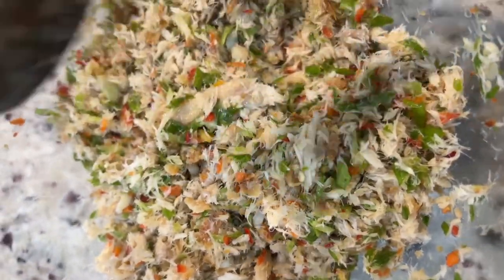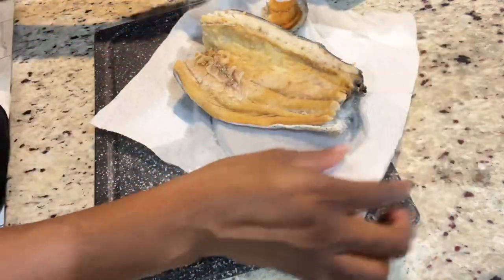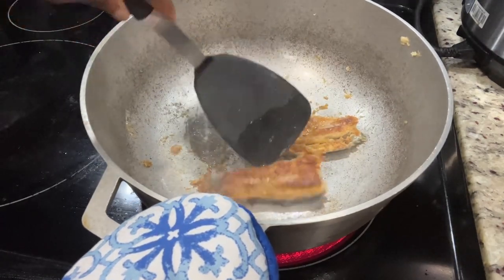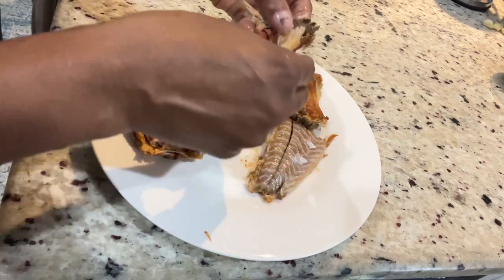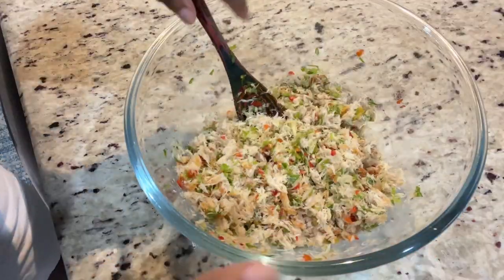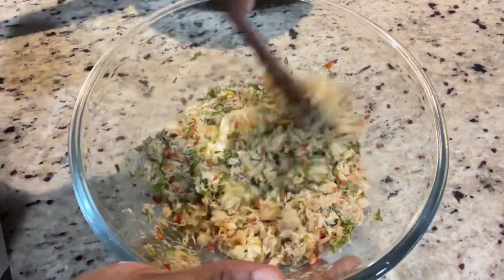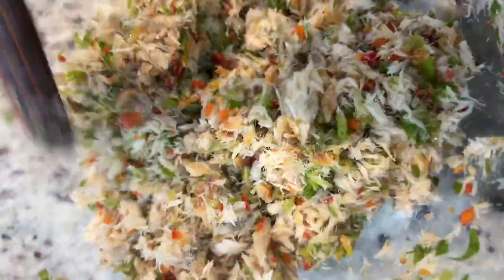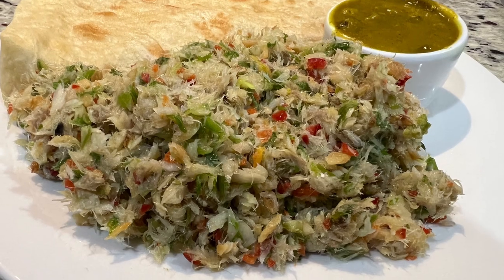Try this saltfish choka recipe, thank me later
Saltfish choka recipe straight from my mother in law’s recipe, I use to live when she cook this and I just had to make some for dinner, this is another saltfish recipe that you need in your dinner table.

Here are the ingredients used:

1 lbs saltfish
3/4 cup of finely chopped:
Scallion, scotch bonnet pepper & red bell pepper
1/4 cup of chopped onions
You can add black pepper if you like
Vegetable oil